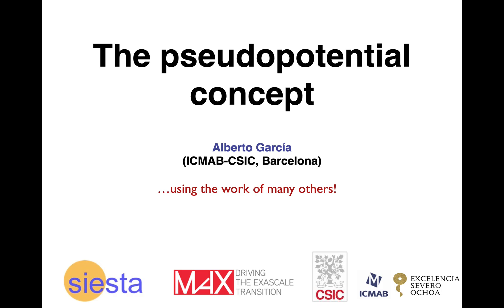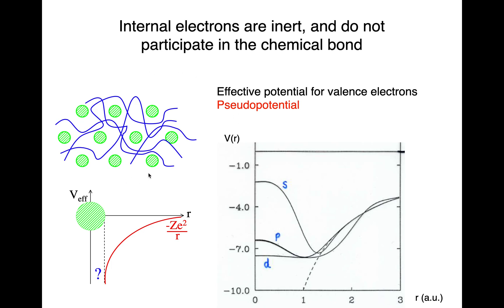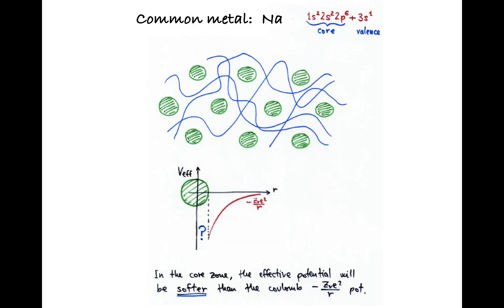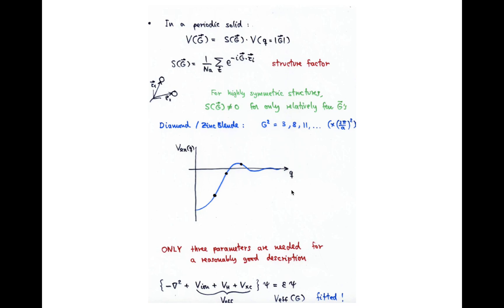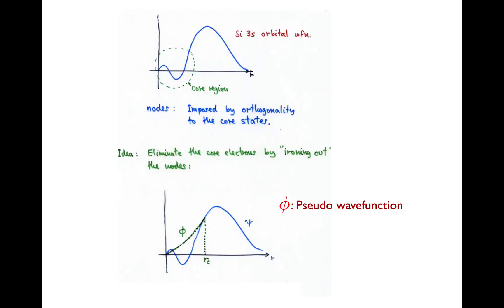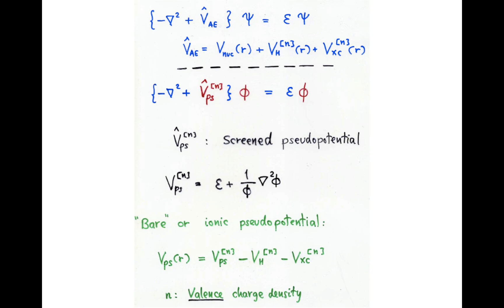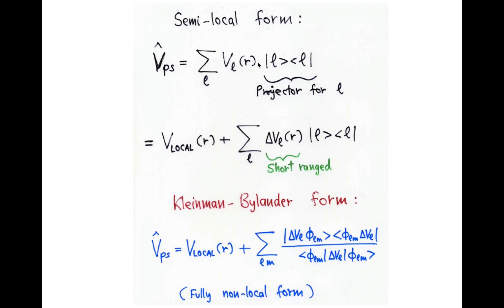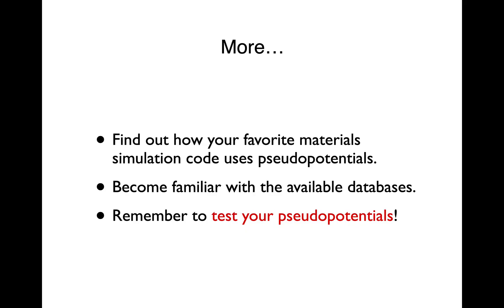"First-principles simulations of materials with SIESTA": The pseudopotential concept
Lecture by Alberto García (ICMAB-CSIC) for the "First-principles simulations of materials with SIESTA" CECAM school (28th June - 2nd July 2021).